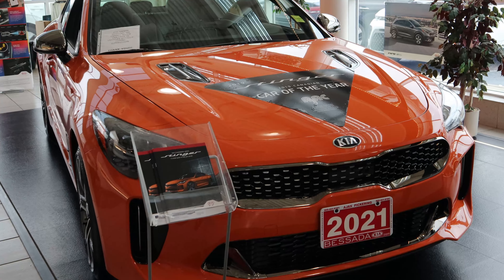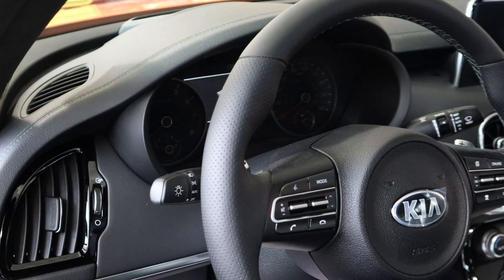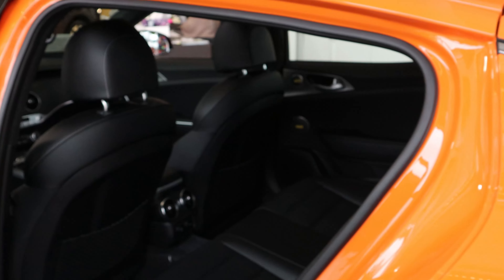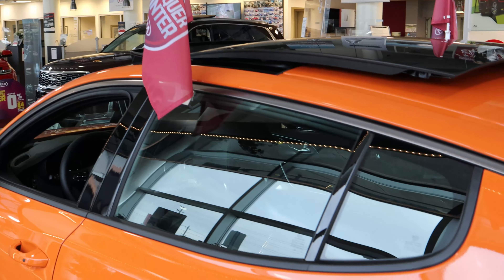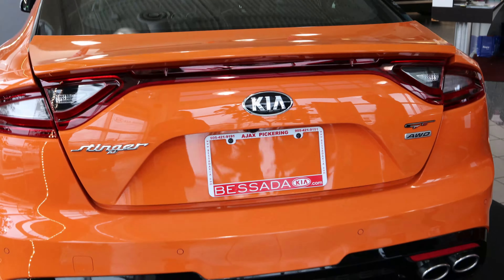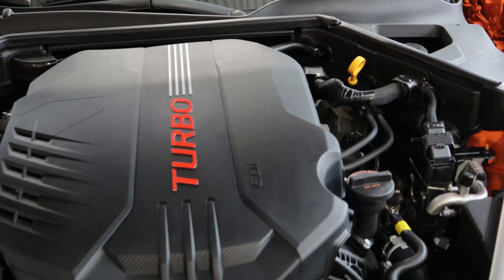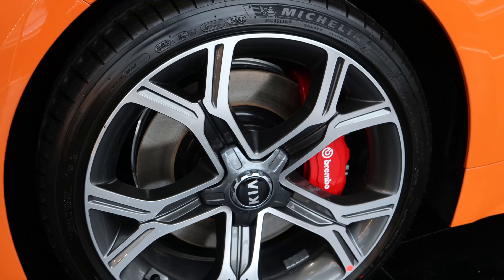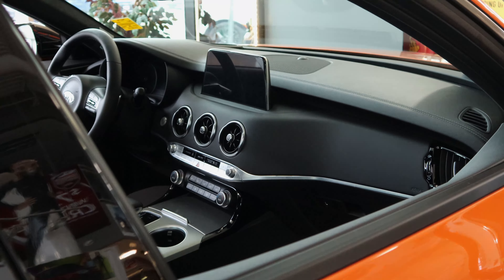NEON ORANGE STINGER GT A.F SFM INSIDE EDITION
Ok guys here we have the 2021 Kia Stinger GT in Neon Orange Spec. This color is a pretty special one as its only available since 2021 on the Stinger. Now unlike normal stingers the Neon color is not available with a red leather interior. Under the bonnet is the 3.3L Twin Turbo full of goodness putting out around 365HP! Drove this car as you will see in the future and shifts beautifully! Peace!